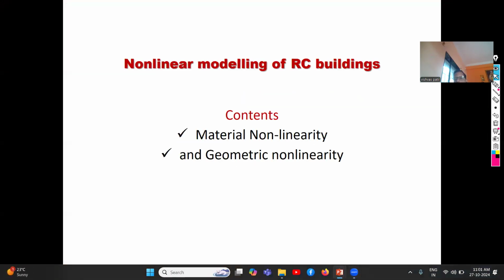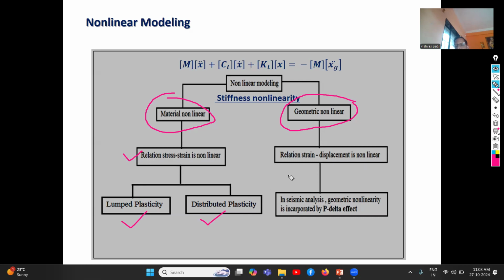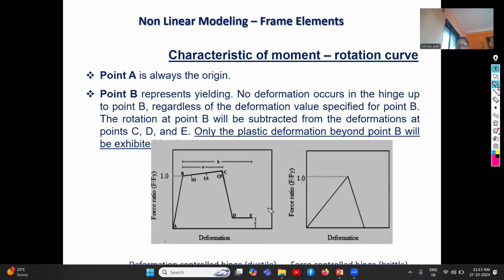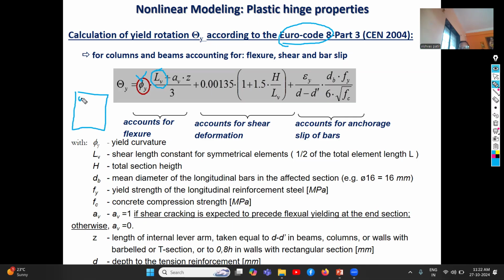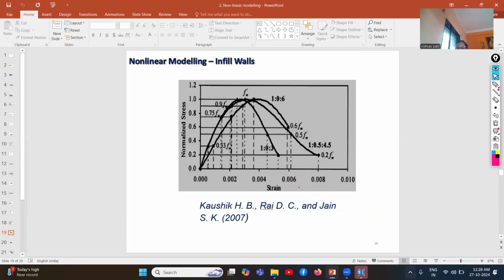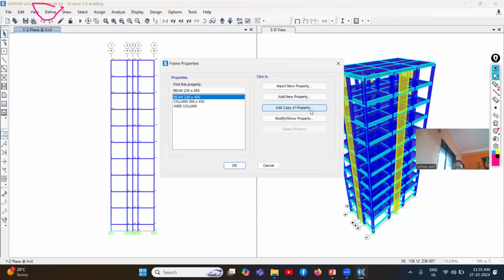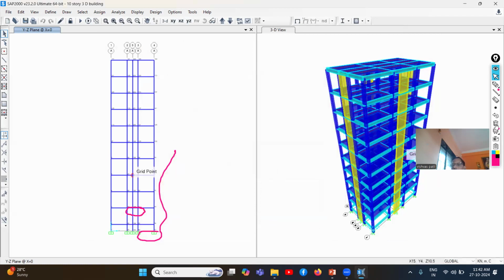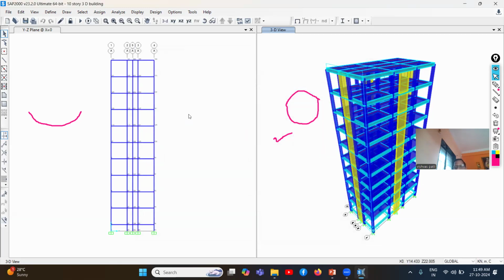Basics of Seismic Non Linear modelling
It describes about various types of nonlinearities to assign to a structural elements